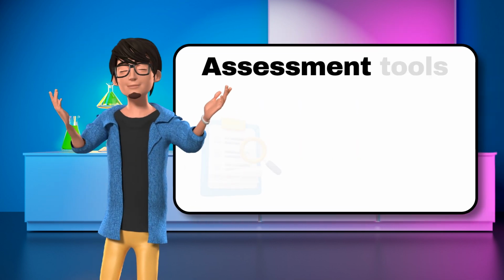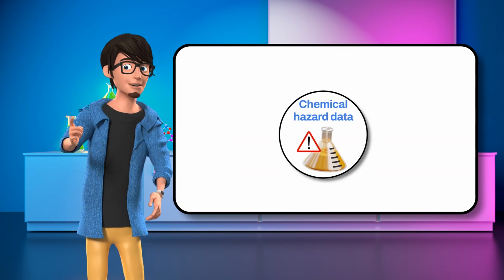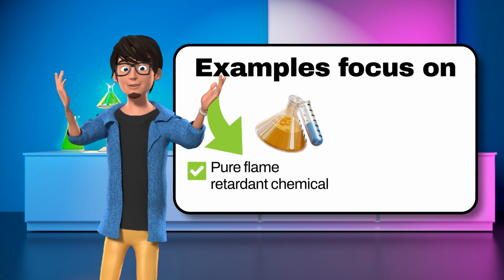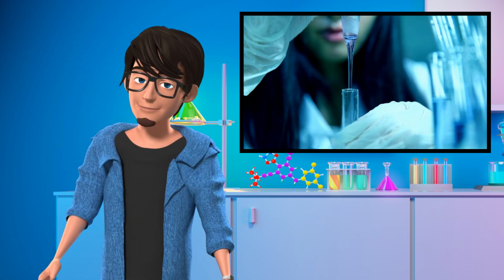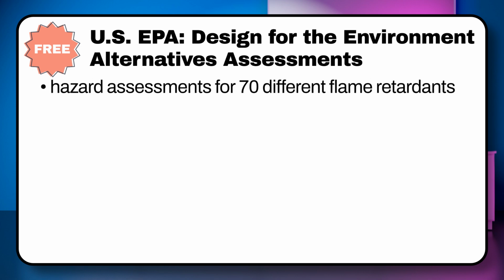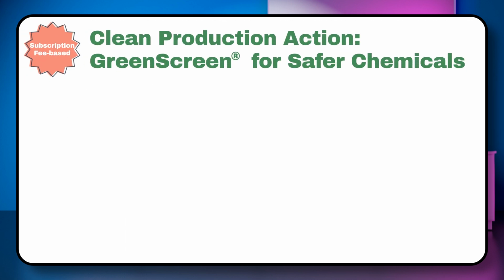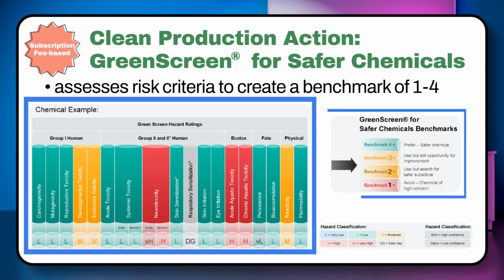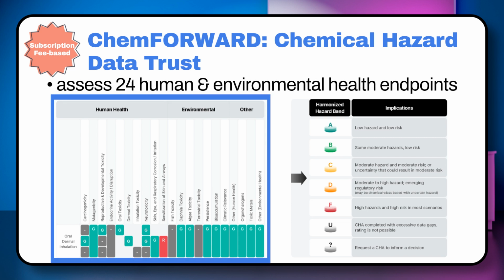7. Resources for Identifying Safer Alternative Flame Retardant Chemicals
Value of Flame Retardant-Containing Materials Explainer Video Series
Pinfa-NA has produced short videos to inform the public of the important role of flame retardant-containing materials in Fire Safety. The new animated video series, named LearnFRmaterials, addresses public fire safety, flame retardant technology and human & environmental health topics.  In this video we discuss the resources for identifying safer alternative flame retardant chemicals.